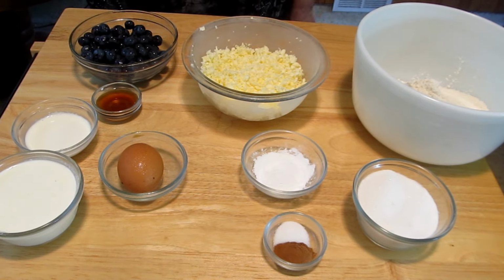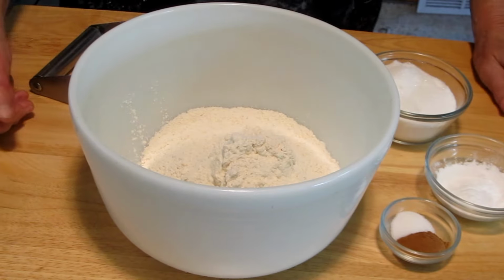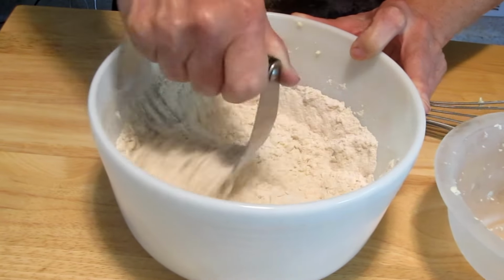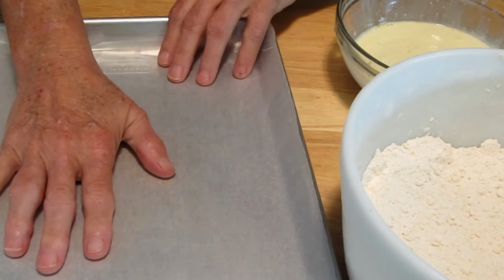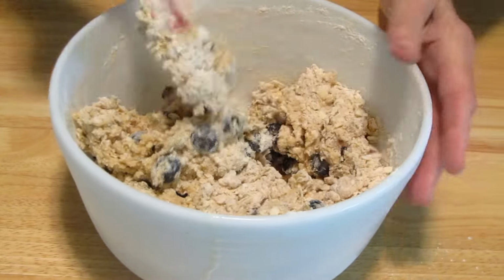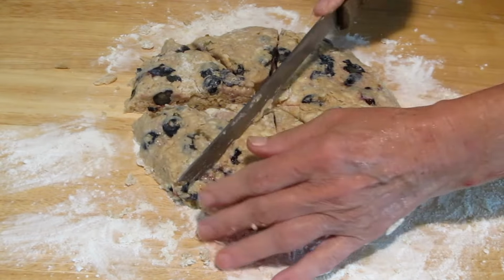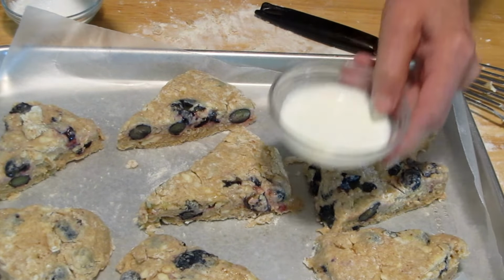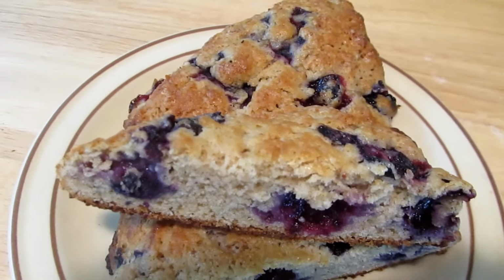BETTER THAN THE REST BLUEBERRY SCONES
I took these to an event last night and got RAVE reviews.  People kept commenting on how moist they were.
Perhaps you've never made scones, but they are actually quite easy with a few steps.
I think the cream makes these scones moister
And when they have cooled, you can drizzle a thin frosting glaze over them

Oven 400 degrees
2 cups flour
1/2 cup sugar
2 1/2 teaspoons baking powder
1 teaspoon cinnamon
1/2 teaspoon salt
1/2 cup butter, frozen and grated (keep in freezer after grating)
1/2 cup heavy cream or whipping cream plus 2 tablespoons for brushing
1 large egg
1 1/2 teaspoon vanilla extract
1 heaping cup blueberries
1. Whisk flour, sugar, baking powder, cinnamon and salt together in a large bowl.
2.  Add frozen grated butter to flour mixture and combine with a pastry cutter, 2 forks or your hands until the mixture comes together in pea sized crumbs.
Put in the freezer while you mix wet ingredients
3. Whisk 1/2 cup heavy cream, egg and vanilla extract in a small bowl.
Remove dry ingredients from freezer or fridge and drizzle liquid over flour mixture.  Add blueberries and mix together until everything appears moistened.
4.  Pour on the counter and with floured hands work the dough into a ball.  It will be sticky.  You may need to add more flour or more cream, you be the judge.
Press into an 8 inch disc and with a sharp knife cut into 8 wedges
5.  Put scones on cookie sheet and brush with remaining cream and for extra crunch, sprinkle with a little sugar
6.  Put back in fridge for at least 15 minutes, have to chill that butter again!
7.  Put scones on cookie sheet lined with parchment paper
Bake 22-25 minutes or until golden brown around the edges and lightly browned on top.
Cool and enjoy!